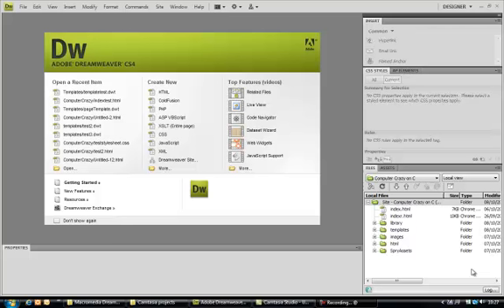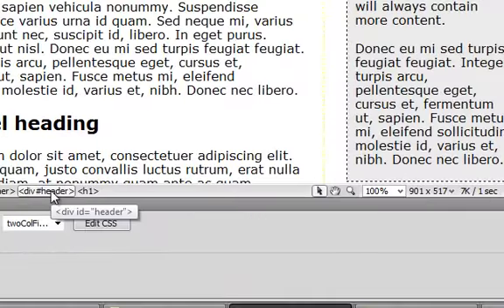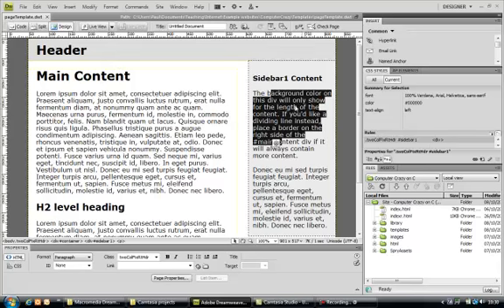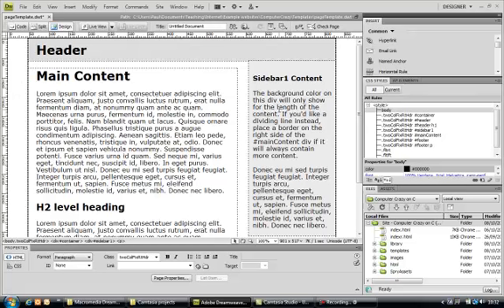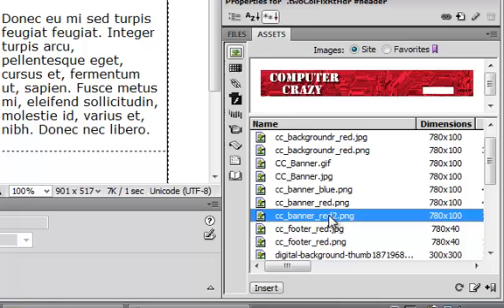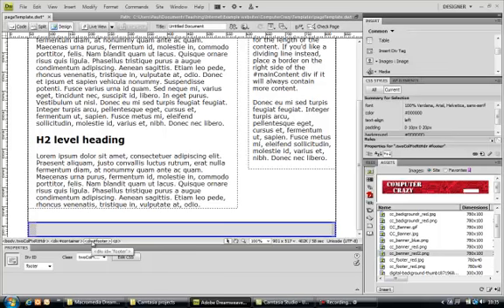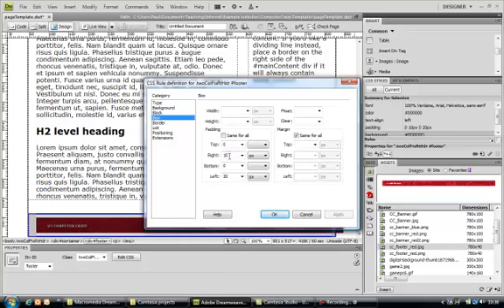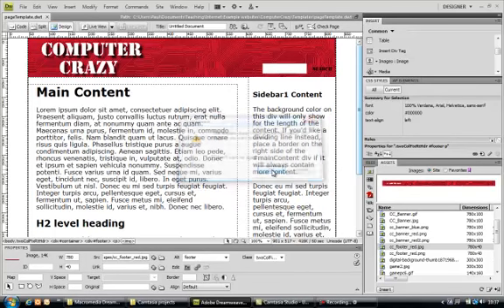dw templates part1